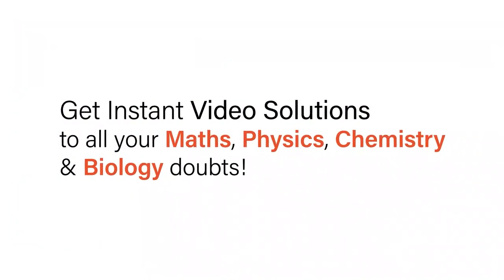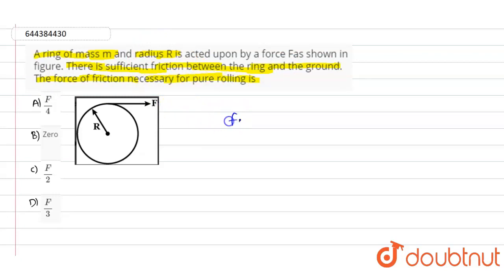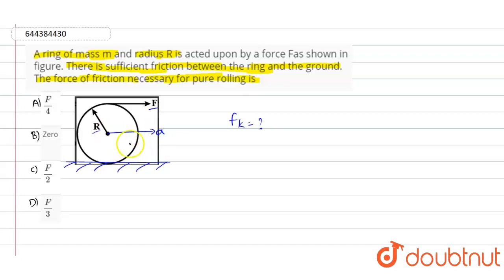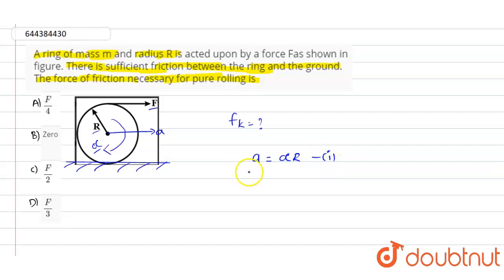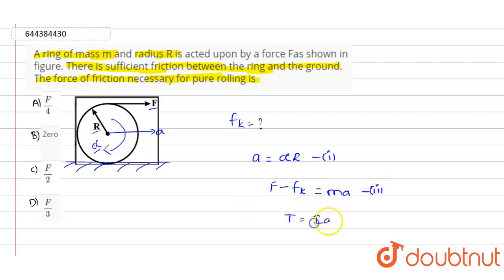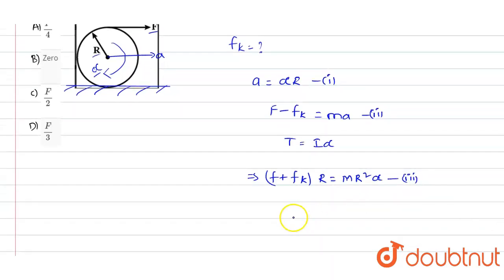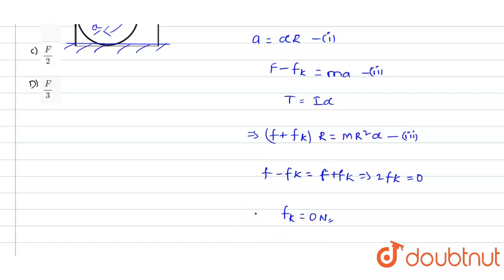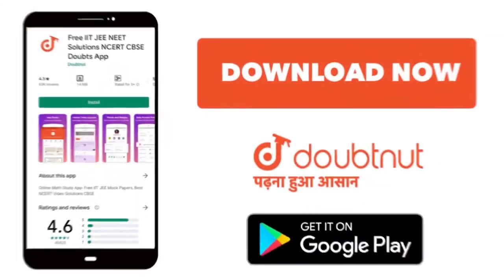A ring of mass m and radius R is acted upon by a force Fas shown in figure. There is sufficient ...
A ring of mass m and radius R is acted upon by a force Fas shown in figure. There is sufficient friction between the ring and the ground. The force of friction necessary for pure rolling is
Class: 12
Subject: PHYSICS
Chapter: TEST 2
Board:IIT JEE

👉 Have Any Query? Ask Us.